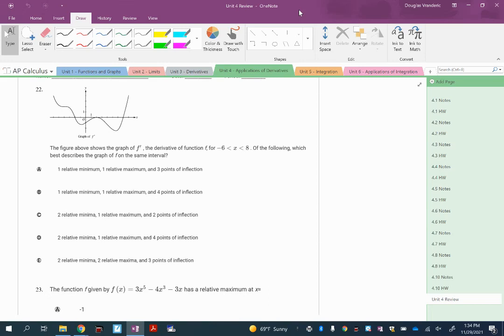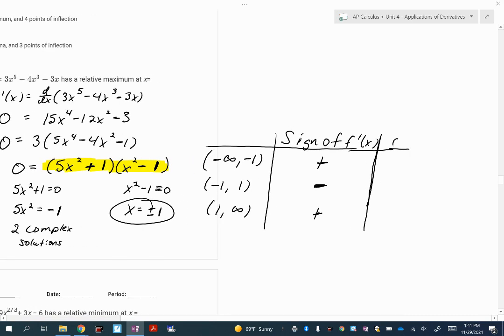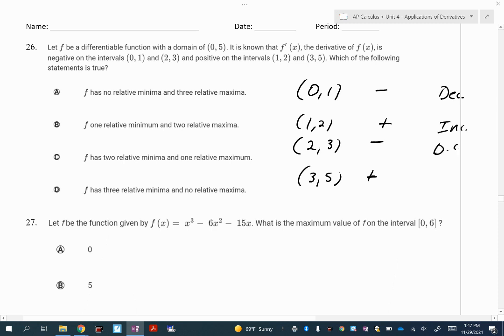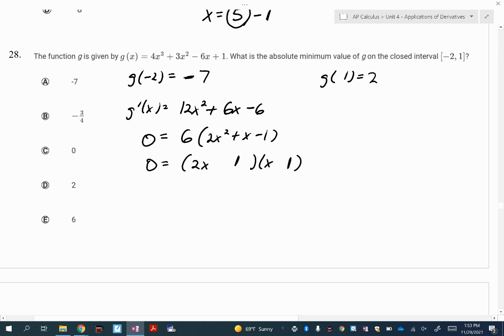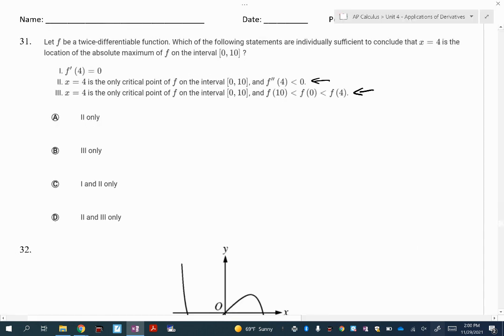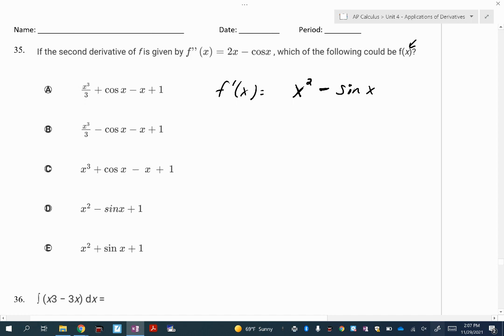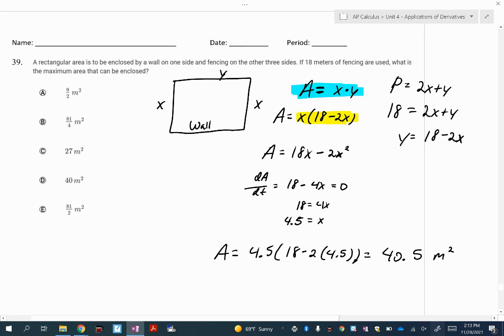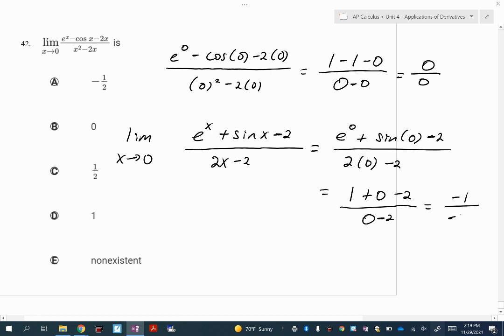Unit 4 Review - Applications of Derivatives (Pt. 2)